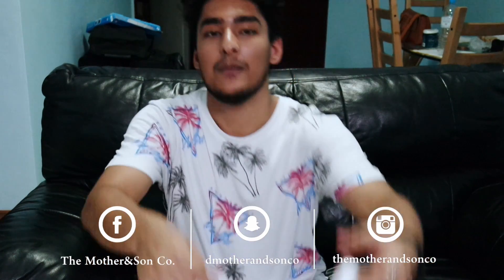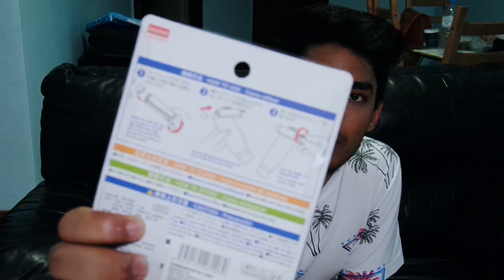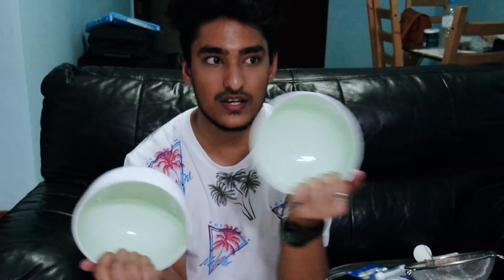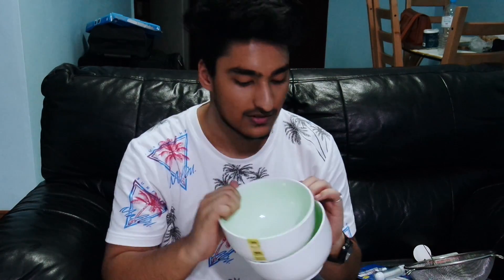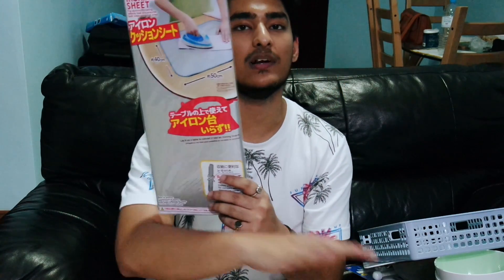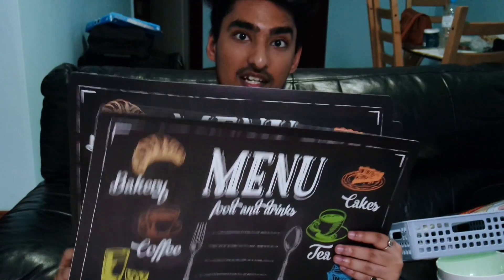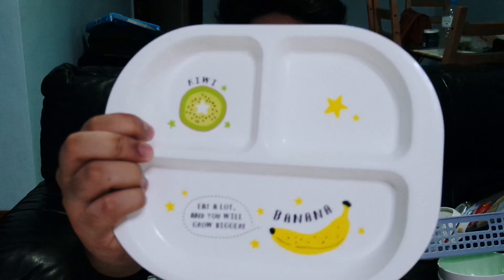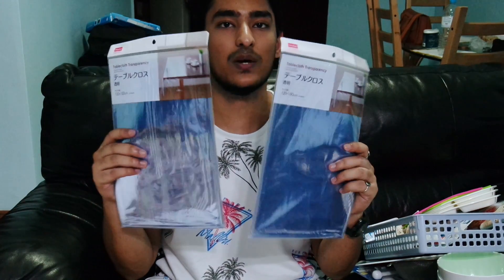HAUL | Thing's i bought to LIVE in SINGAPORE!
Welcome to another episode of The Mother&Son Co.

Our Links -